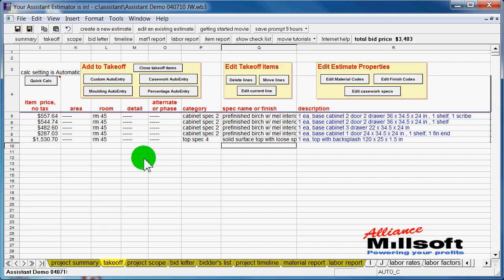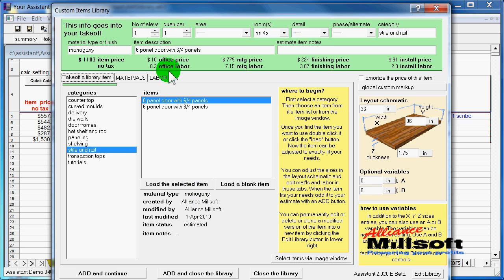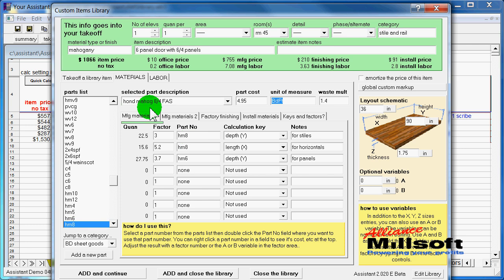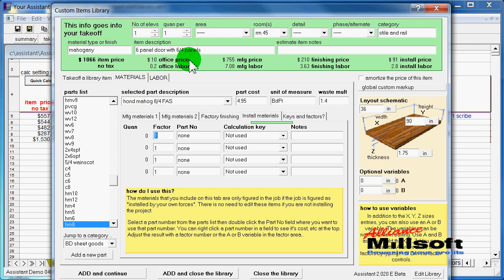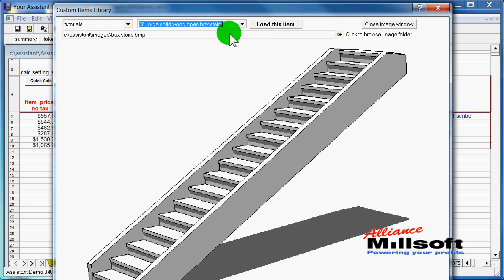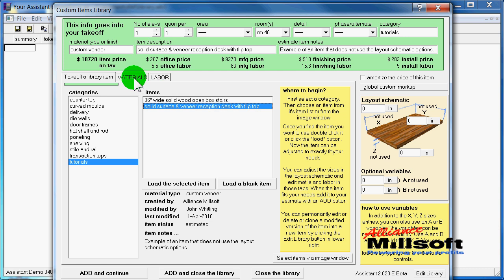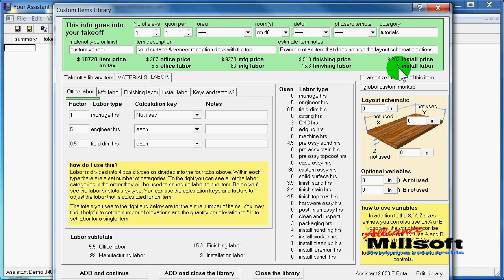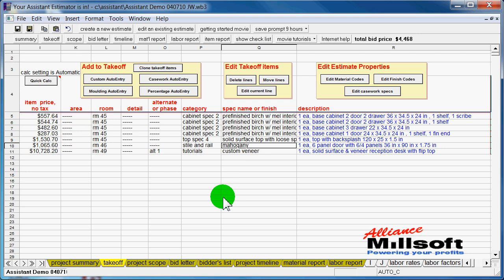Taking off custom items and creating alternates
See how The Assistant Millwork and Cabinet Estimating Software quickly and accurately produces cabinet and millwork takeoffs, pricing, and proposals, while leaving you with a wealth of information to get projects off the ground fast.
This particular video file is the second of a three video series. It demonstrates taking off and pricing of one of a kind and specialty items. It also demonstrates how alternates are created and tracked in the system.